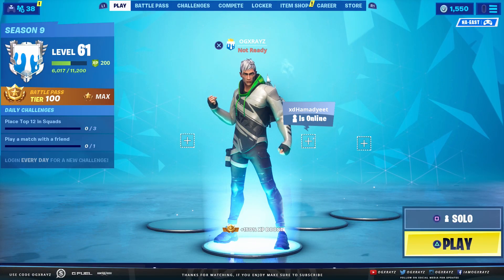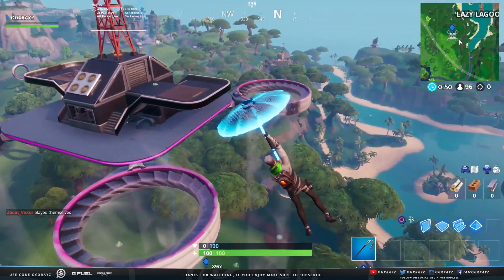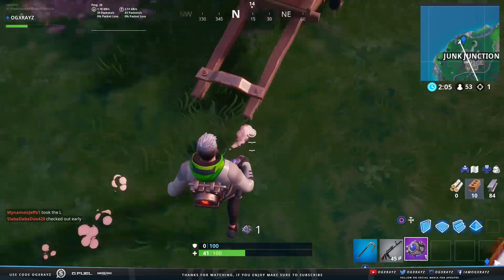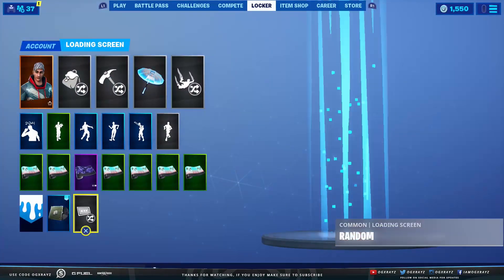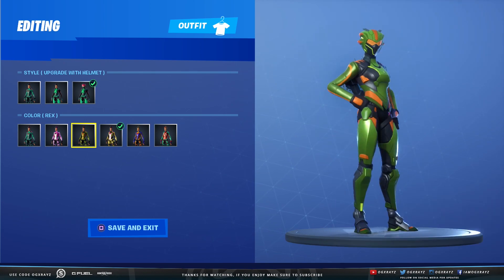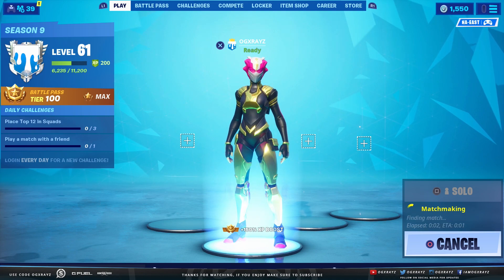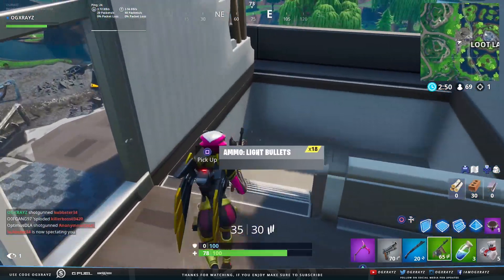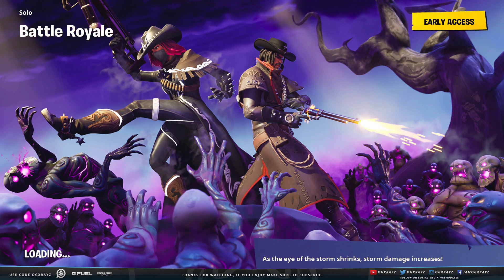What Happens When You UNLOCK ALL 100 Fortbytes..?! (Fortnite Fortbyte #21 & #38)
Fortnite Unlocked The Final Fortbyte Today! Here Is What Happens When You Unlock All 100 Forbytes! Enjoyed the vid? Leave a "Like"

Pop Filter
Rode Swivel Mount

- OGXRAYZ